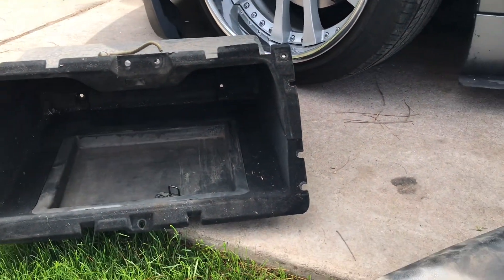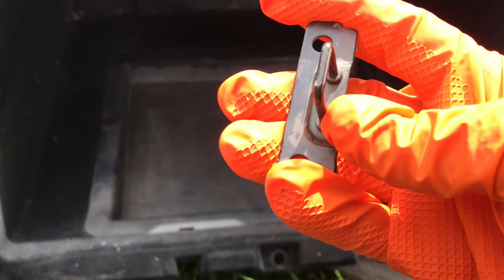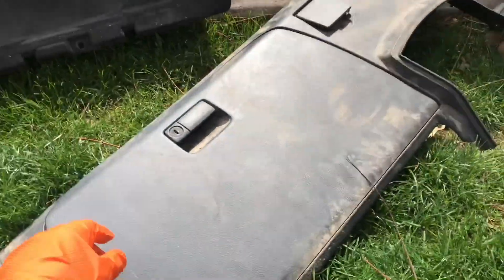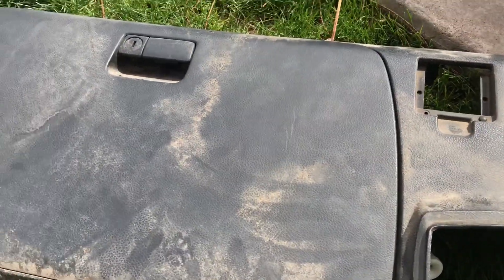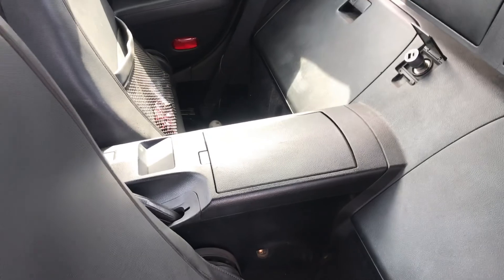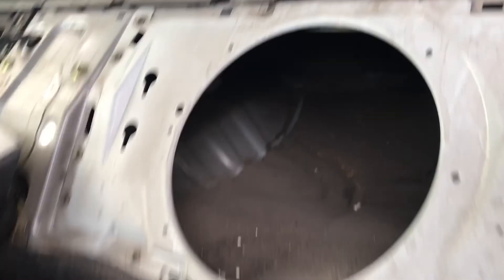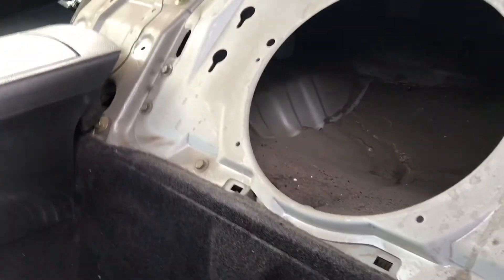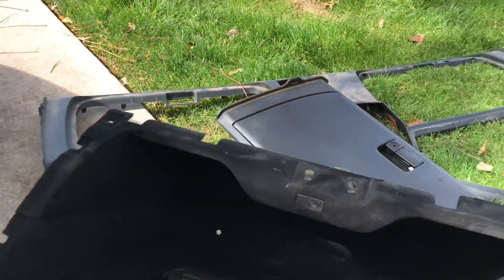350z extra glove box install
So yeah I got bored on a Sunday so i worked on the daily. Pretty easy stuff. To remove the glove box door pins twist and pull with a pair of pliers.

I’m planning on recording every time one of my cars break. Currently own a s14 and 350z.

I’m not a certified ASE mechanic. I just like to work on my cars. If you don’t know what you are doing take it to a professional shop. Exercise safety procedures while working on your cars.

This video in intended as entertainment only